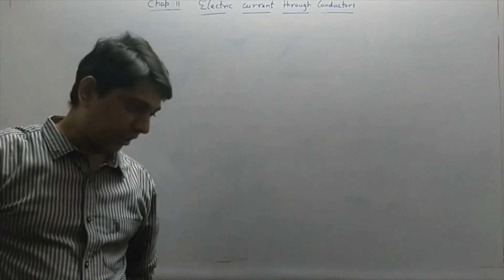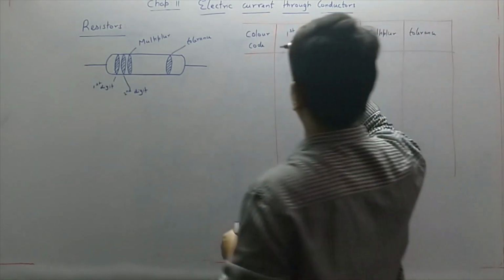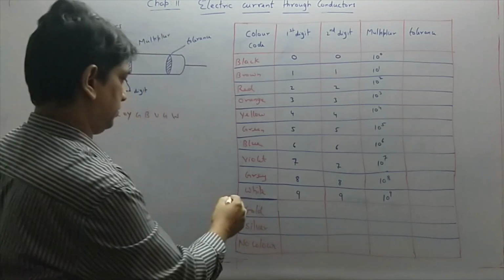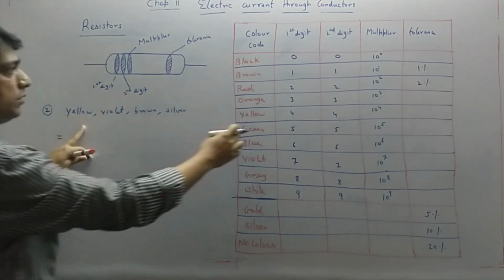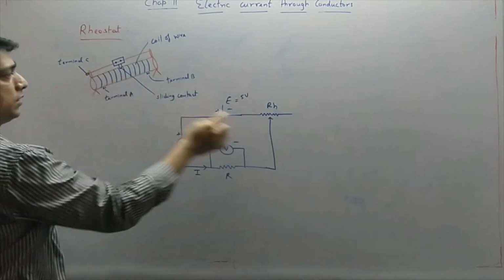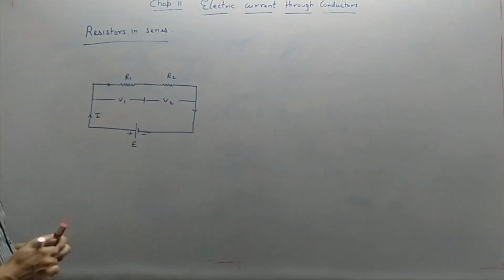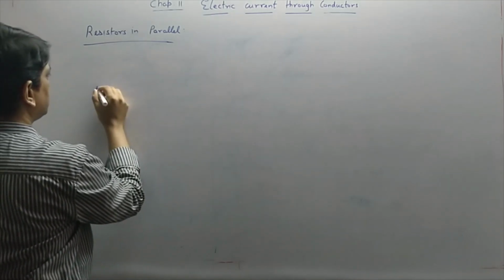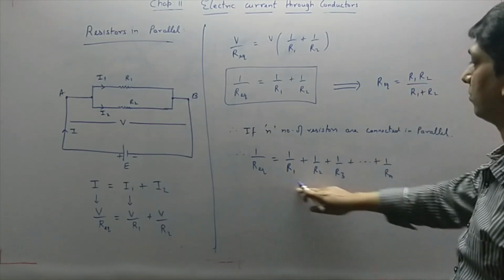STD XI ELECTRIC CURRENT THROUGH CONDUCTORS PART-3